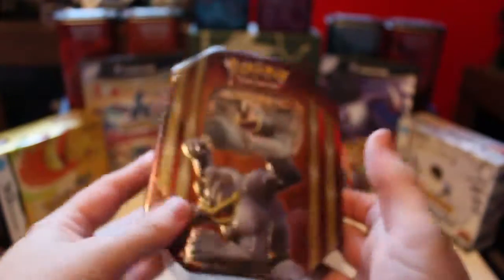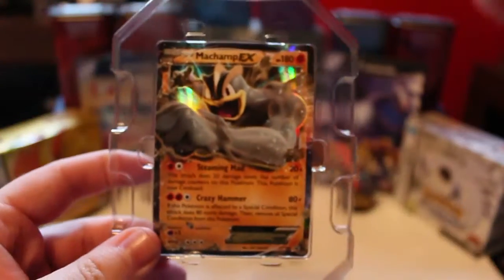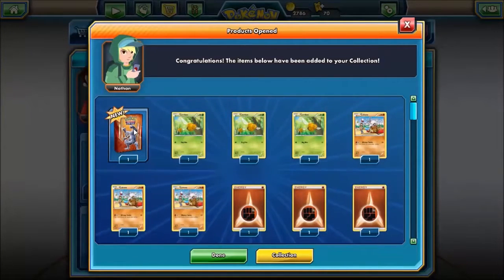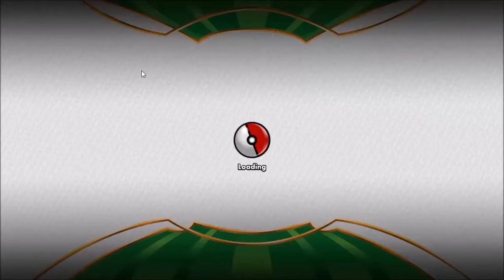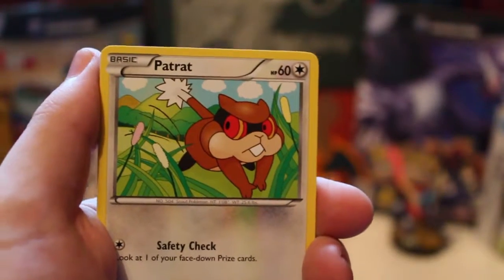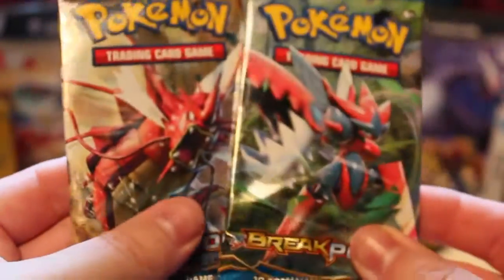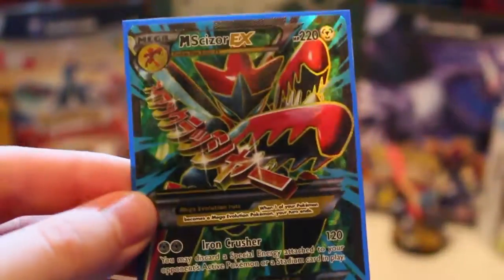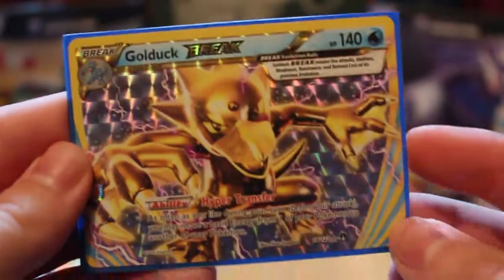Opening a Machamp EX Tin | Pokemon TCG - ThePokeKnight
So this video is a bit late than I originally planned to, and most of the main reasons were that I overslept so didn't have to upload today's video because I had work to go to and then of course upload speed was I bit long as well.

But anyways, Today we open up the Machamp EX Triple Power tin, and I'm trying out some stuff out to see what works and what doesn't, but I'm Still testing some stuff out to make the videos entertaining. So with that please enjoy